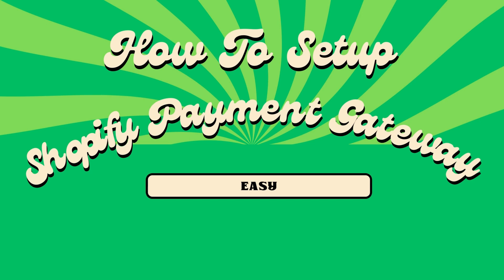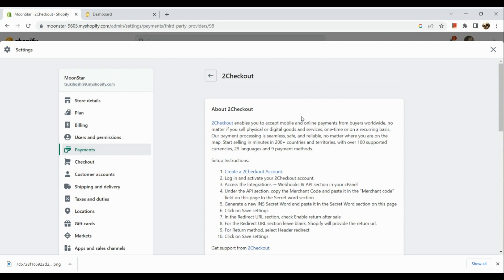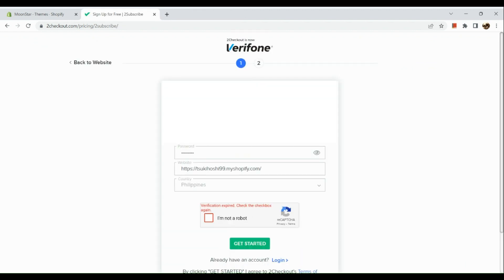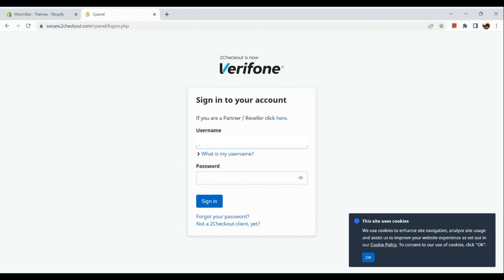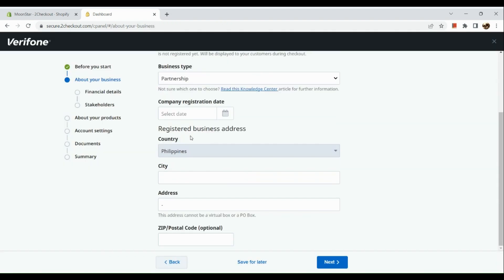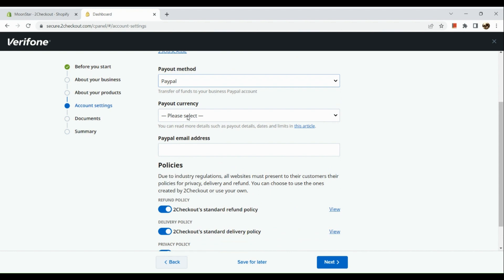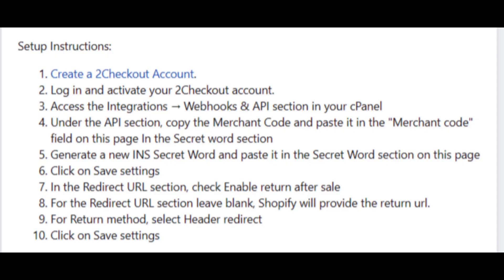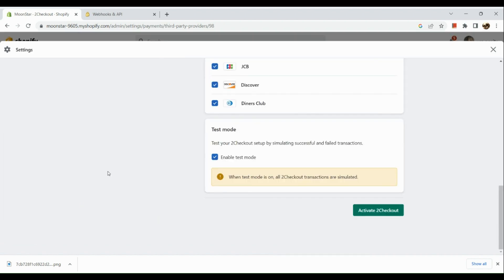How To Setup Shopify Payment Gateway For Any Country (Step By Step)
Are you looking for a reliable payment gateway for your Shopify store? In this video, I'm going to show you how to setup Shopify payment gateway for any country in just a few simple steps. Discover the best practices and tips to make sure your customers have a smooth checkout experience and increase your sales!